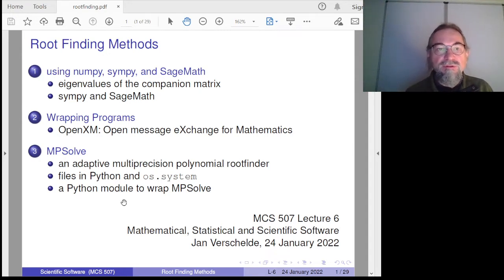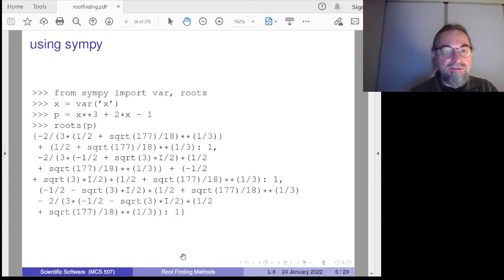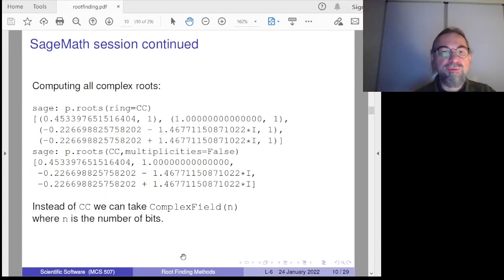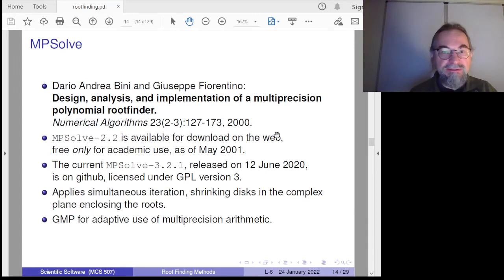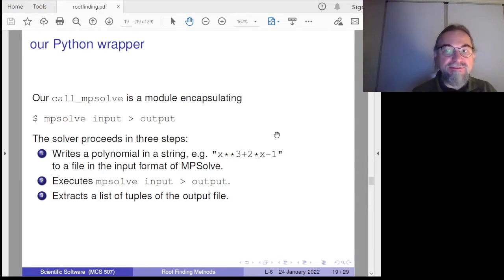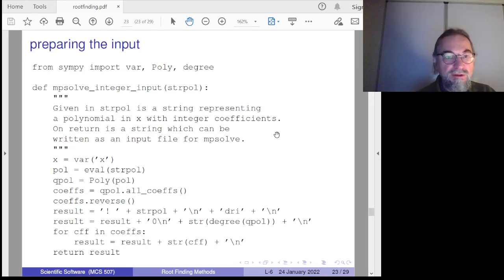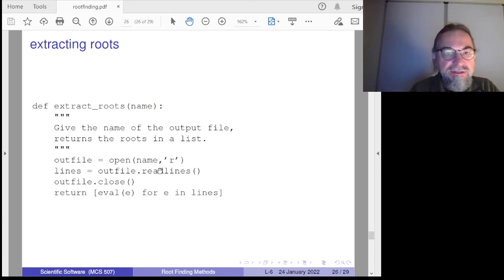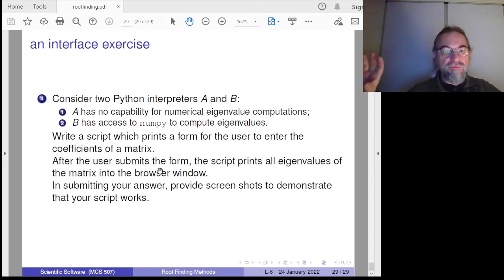root finding methods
We use root finding to illustrate the interfacing of mathematical programs. In our exploratory overview of Python, this lecture demonstrates how to write to and read from files, how to call the operating system, in order to build an interface to a program given by its executable version.  The making of a module for a simple Python wrapper to MPSolve, a multiprecision root finder is illustrated.